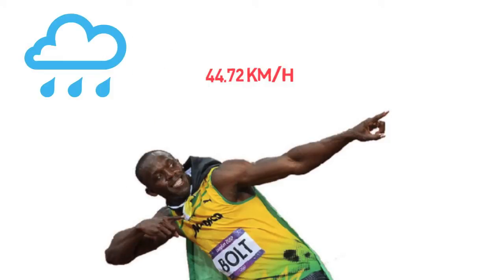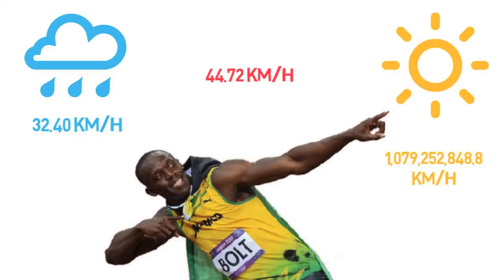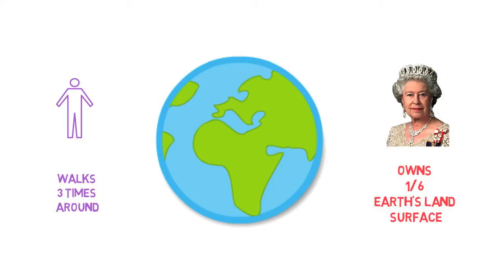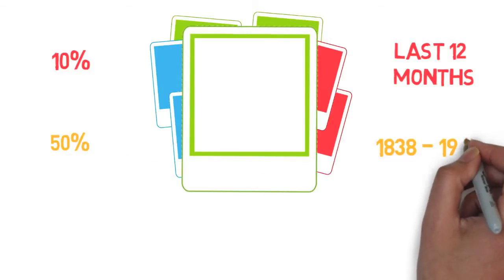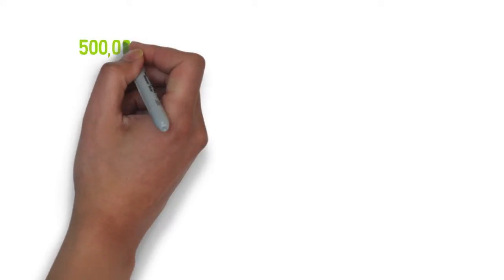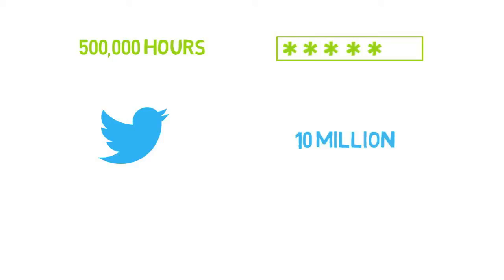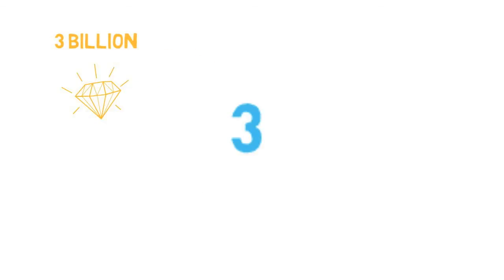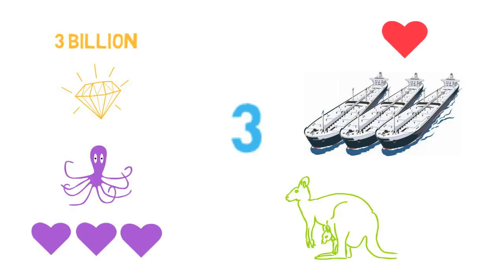Awesome Facts - Did you know that kangaroo has 3 vaginas?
Interesting facts. Did you know that kangaroo has 3 vaginas? Or that Usain Bolt is faster then rain? Watch these interesting facts and much more.